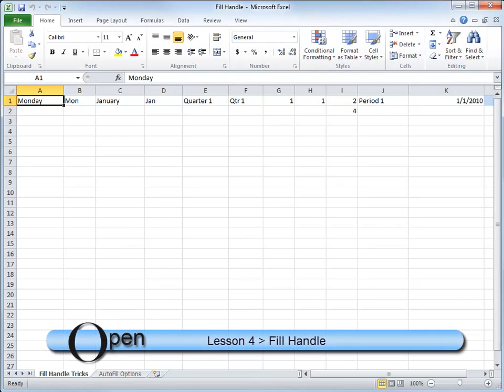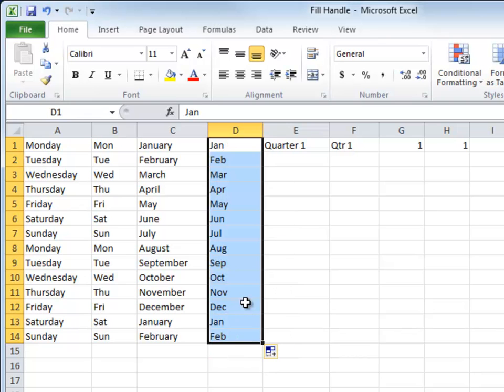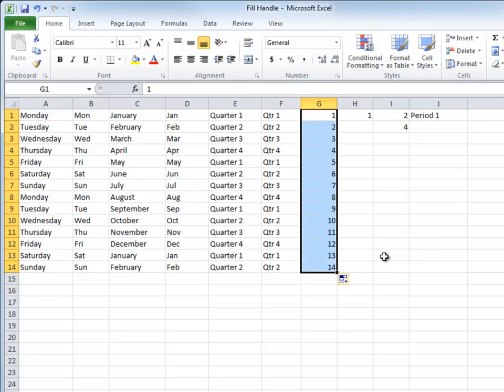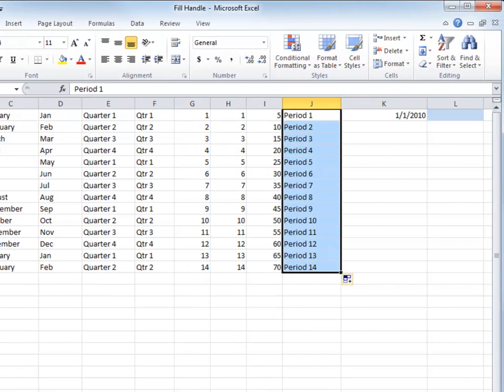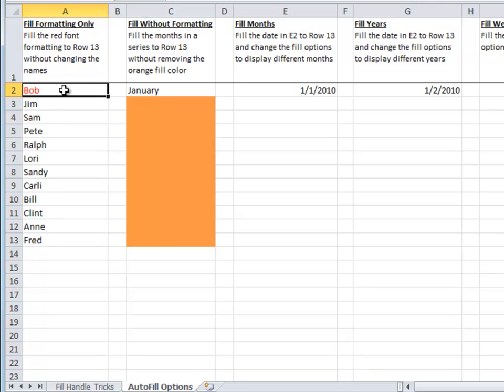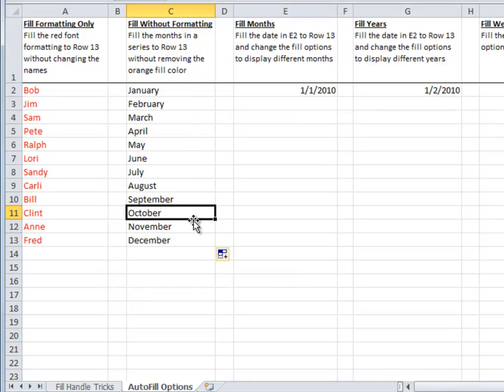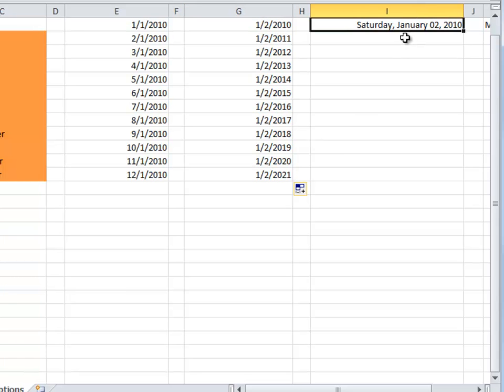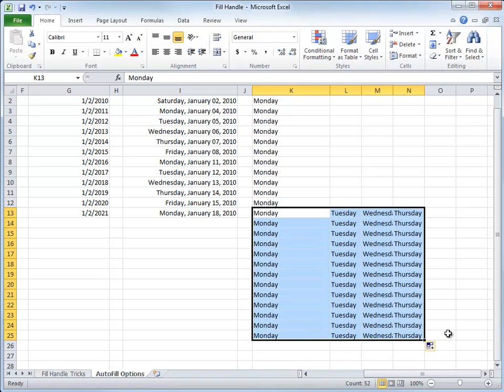Lesson 04-04 - Manipulating a Worksheet/Using the fill handle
Using the Fill Handle
• Fill a series of data
• The AutoFill Options button